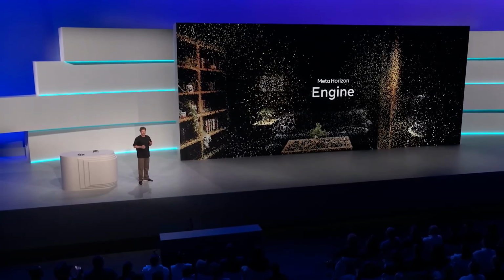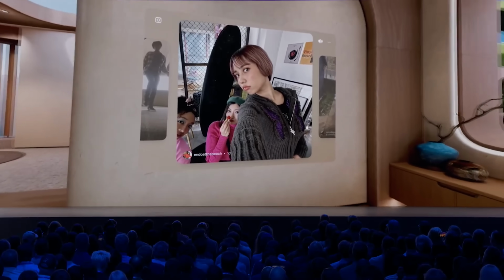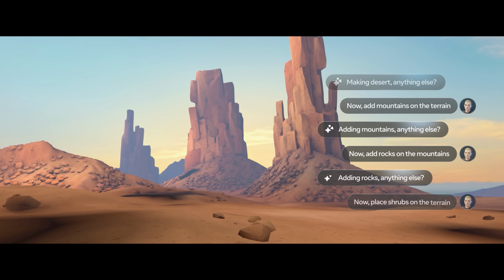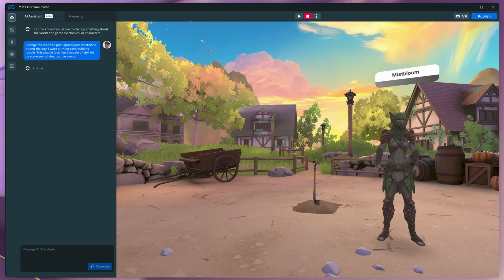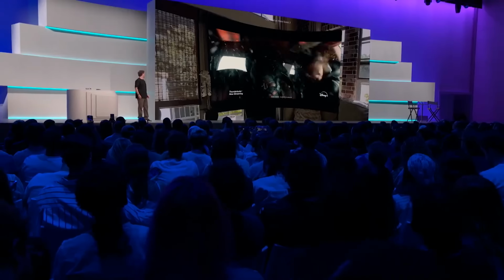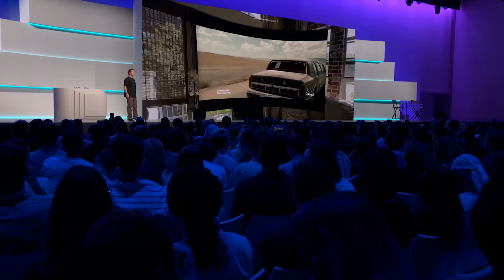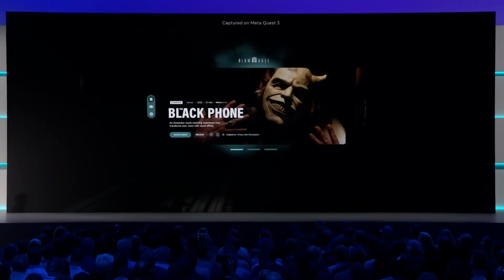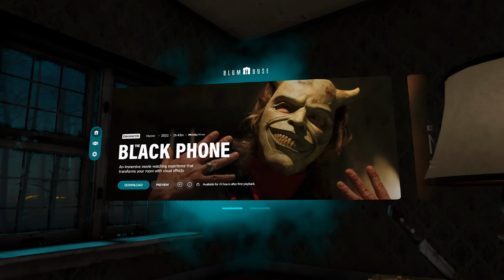Meta Just Revealed The Future of Quest 3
Check out Zix now on the Quest 3!
What does the future of Quest 3 look like? Meta just gave us a glimpse of what they believe it is.